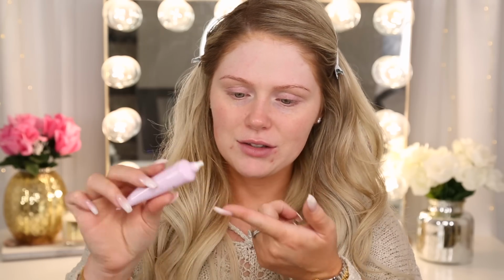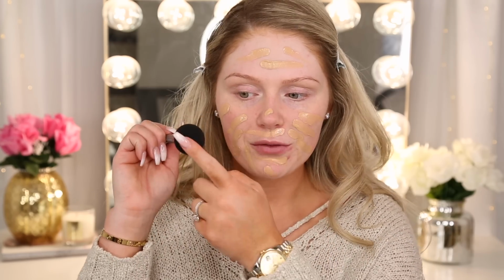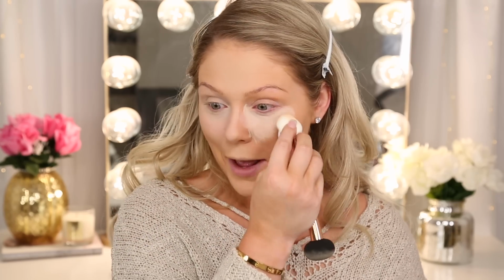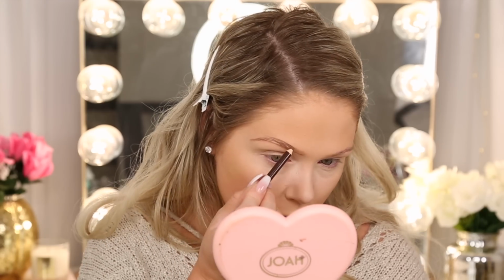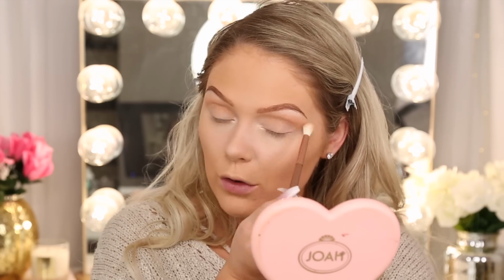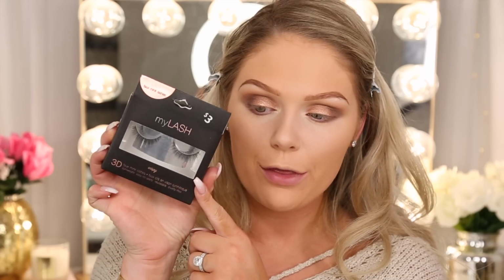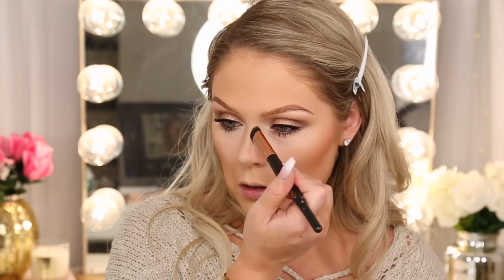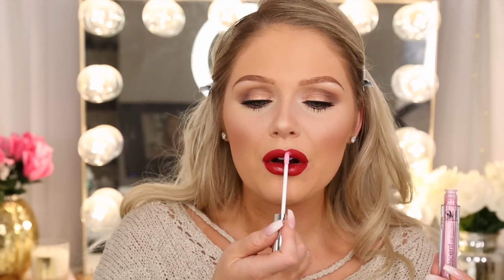FULL FACE OF FIVE BELOW MAKEUP TESTED | KELLY STRACK